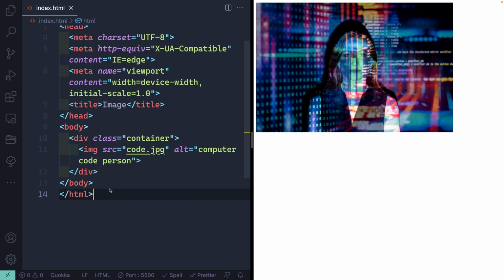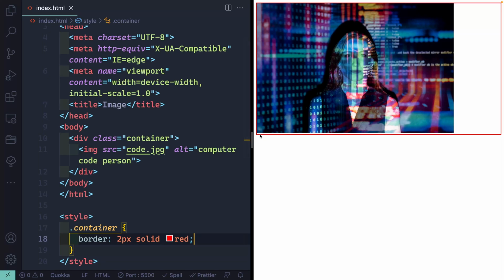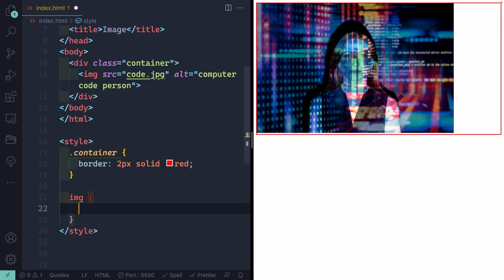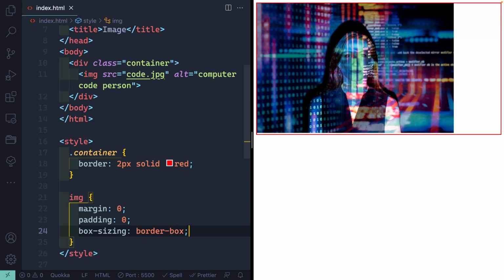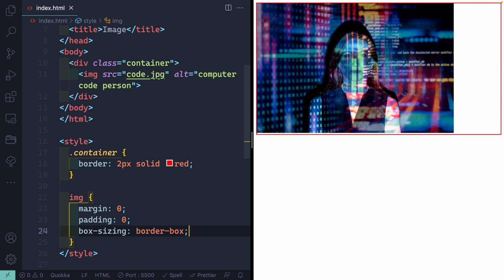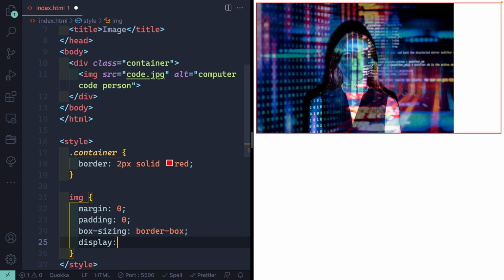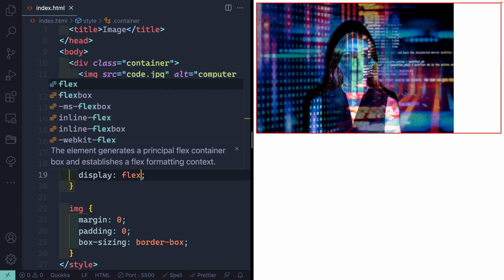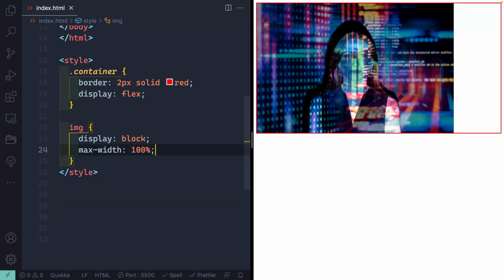Weird magic image space!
Are you getting weird spacing around your images? It's not padding, it's not margin… it’s…